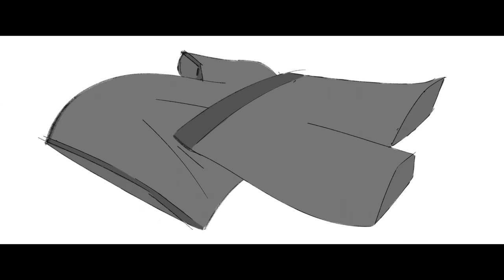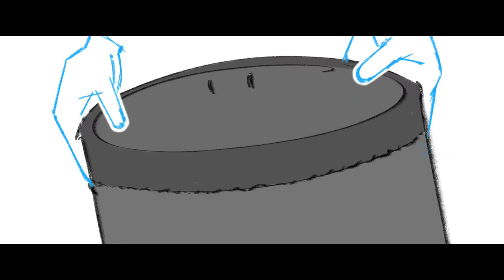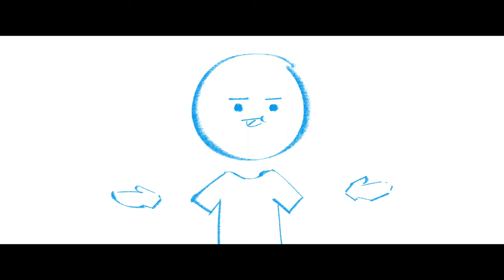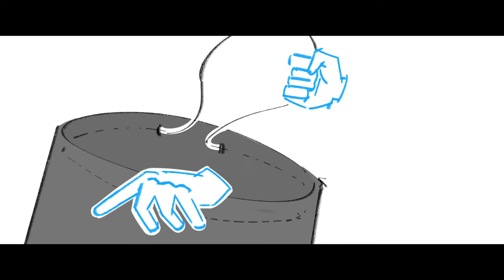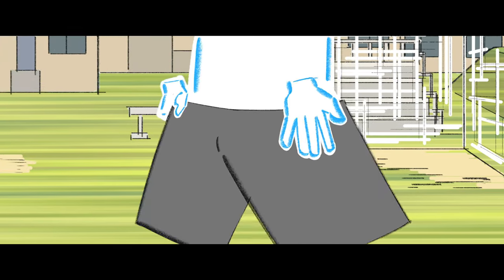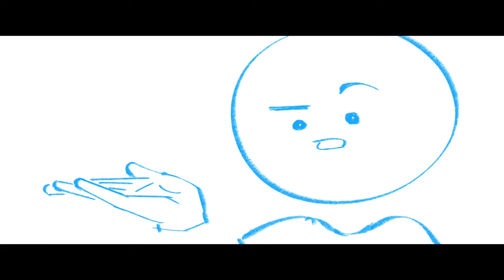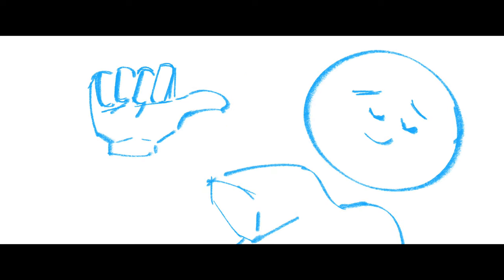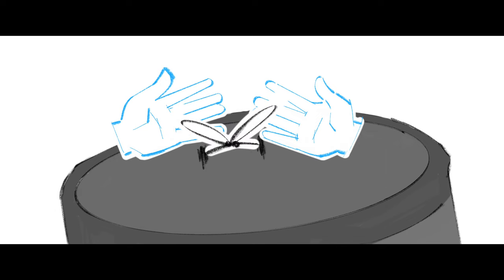My Problematic Gym Shorts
My gym shorts were NOT normal!